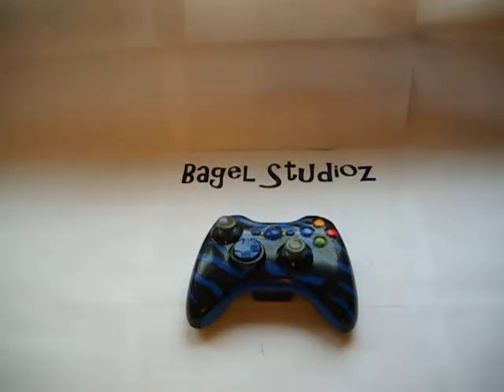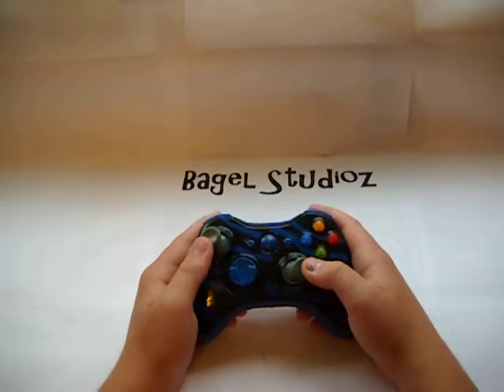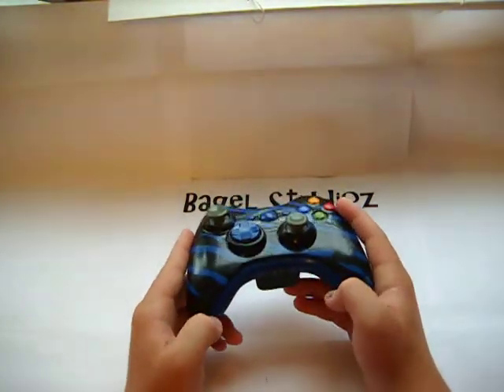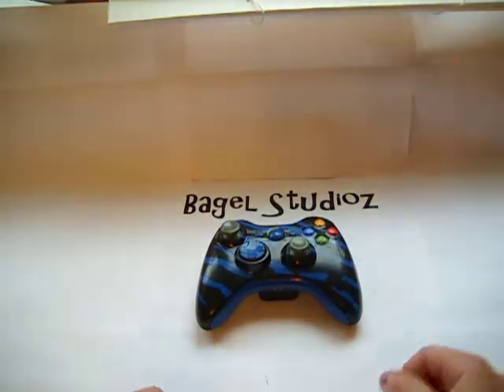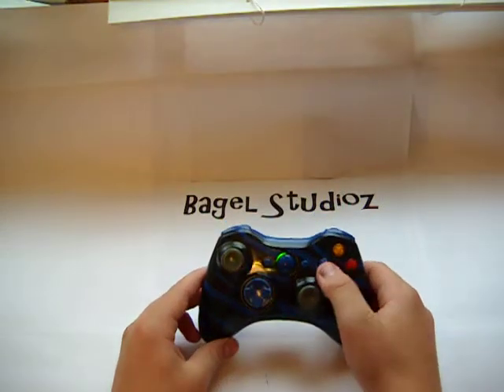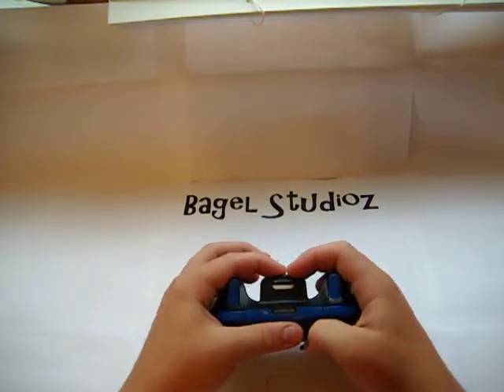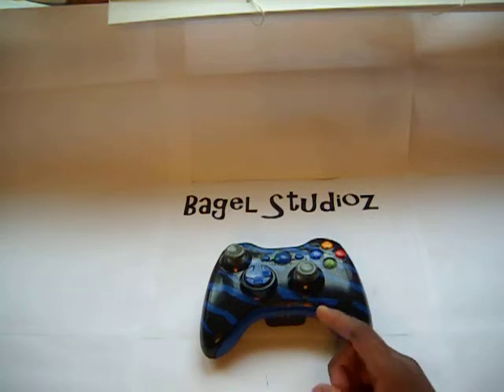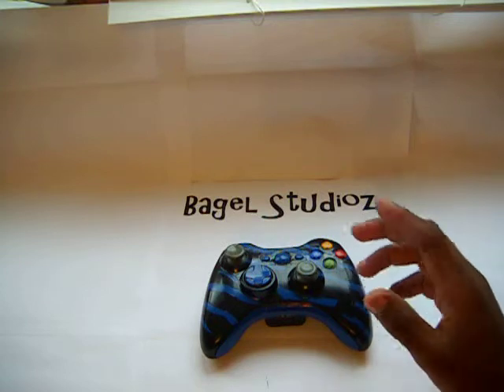Bagelstudioz Custom Blue Tiger Xbox 360 Controller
Bagel studioz custom painted Blue Tiger Controller can be purchased on Bagelstudioz.com
Wii controller comeing soon...
LED lights comeing soon...
New designs comeing soon...
Send in Ideas/ased on Designs that you would find helpful...